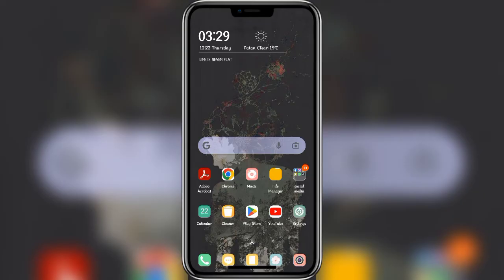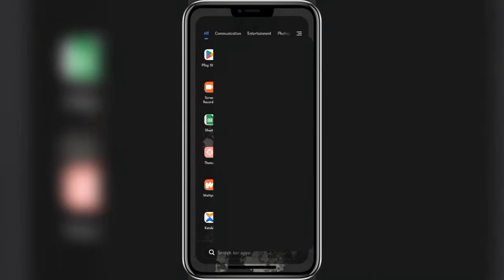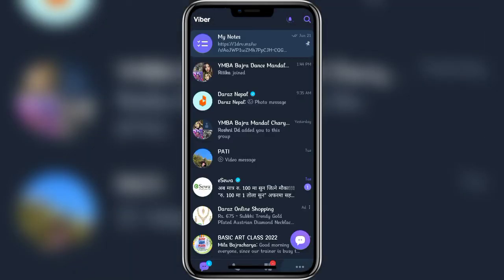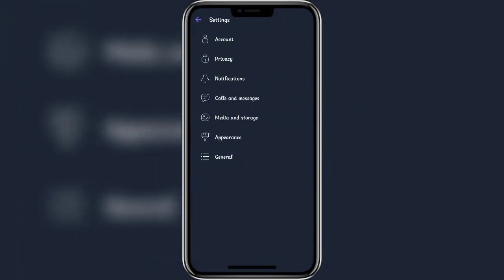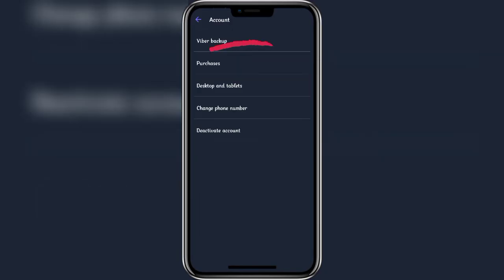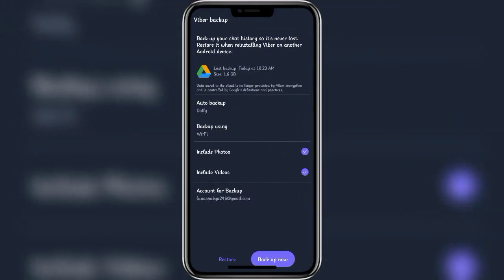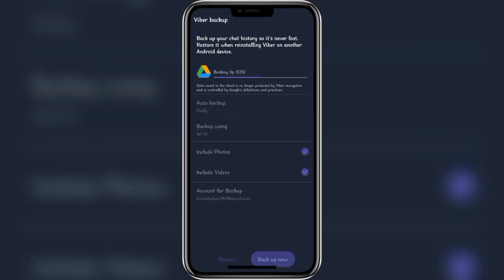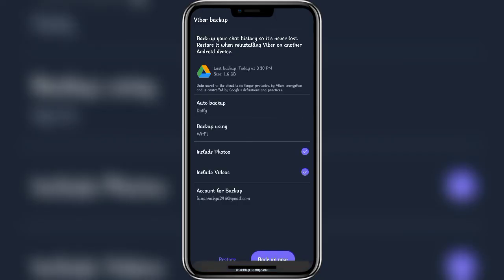How to Back Up Data on Viber? Backup Viber Messages On Android 2023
Backup Viber Messages:

This video will show you how to backup your messages on Viber, so let's get started. To begin, open your Viber app and ensure that you are logged in. Once the main tab is open, click on "more" in the bottom right corner. Now, in this tab, click on the "settings" option, which includes "account" as the first option. tap on it once again. tap on the Viber backup which is in the first option Once this page is open, you'll find a Backup Now button at the bottom of the screen. Click on it. The backup process has now started, and you'll be able to restore your data from any other devices you log in to. Your data won't be lost now, so that's it.

Watch the steps in the video to know how exactly how!

Chapters
0:00 Intro
0:20 How To Backup Viber Data
0:58 Outro